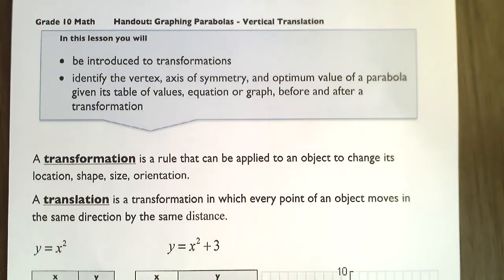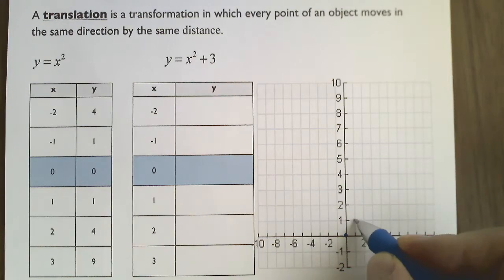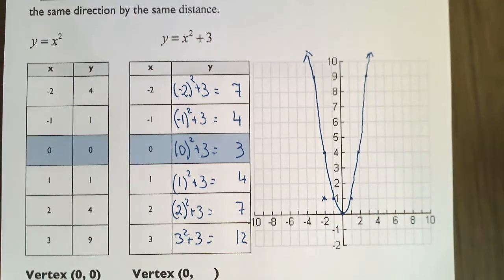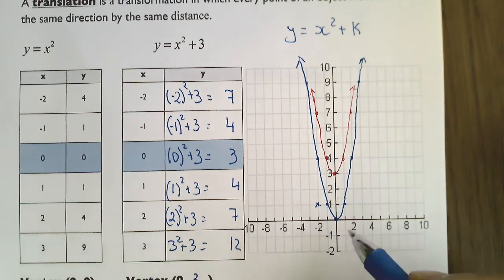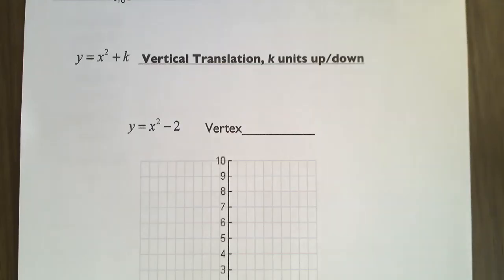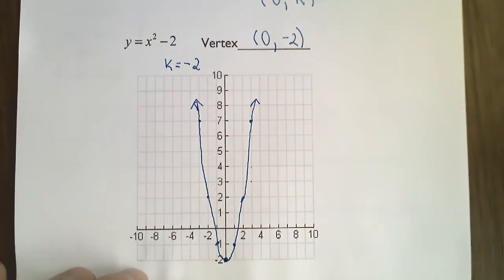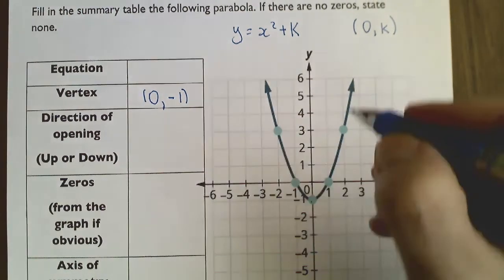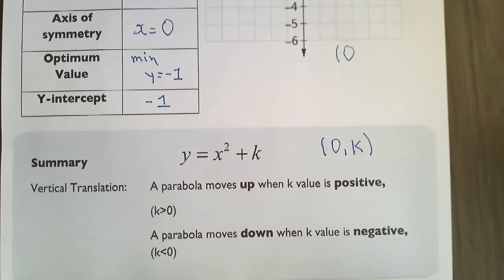Transformations of a Parabola - Vertical Translation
• be introduced to transformations
• identify the vertex, axis of symmetry, and optimum value of a parabola given its table of values, equation or graph, before and after a transformation